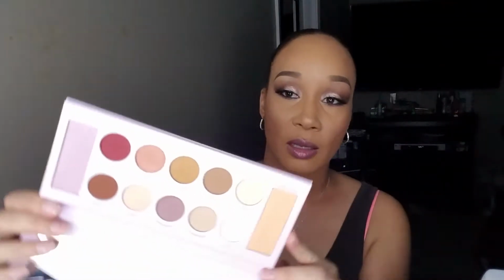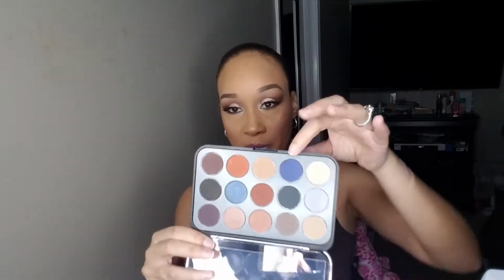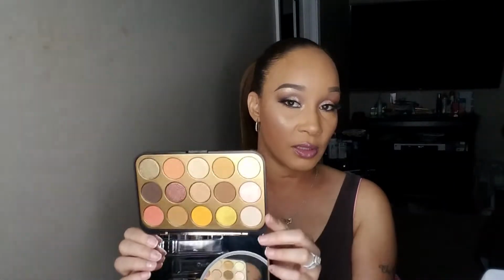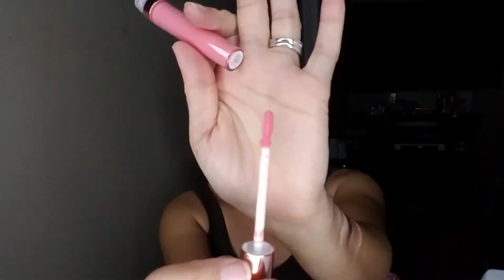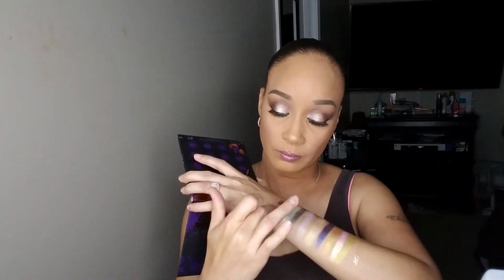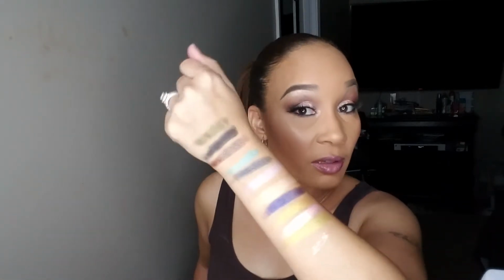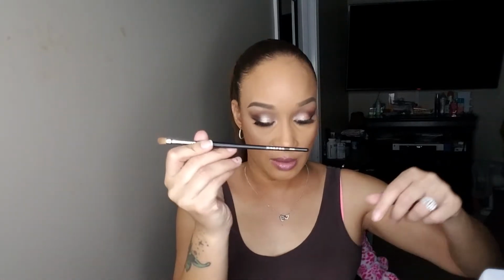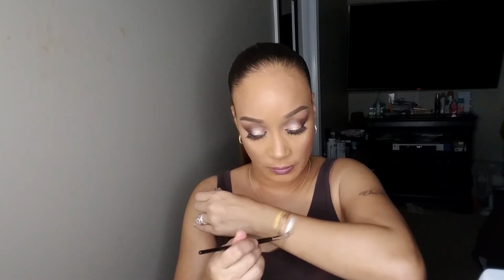BH Cosmetics, Colourpop, & Dollar Tree Haul (Some Swatches)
Products Used:

Anastasia Dip Brow: Chocolate
Benefit: Brow Zings
Morphe 35R Palette
NYX Cosmic Metals Palette
L'Oreal Eyeliner: Blackest Black
Too Faced Glitter Glue
Tarte Tape Shape Matte Foundation: Tan Honey
Urban Decay Afterglow: Score
Too Faced Chocolate Soleil Bronzer: Medium/Deep Matte Bronzer
BH Cosmetics Satin Bronzer: Totally Tan
Hard Candy Pimer Perfecting
Maybelline Baby Skin
Maybelline Age Rewind: Medium
Lorac POREfection Concealer: Medium Beige
MAC Fast Response Eye Cream
Hard Candy Ink Brow: Medium Dark
Kat Von D Tattoo Liner: Trooper Black
Marc Jacobs Enamored Lip Gloss: Make Me